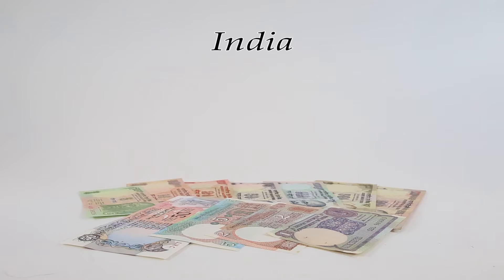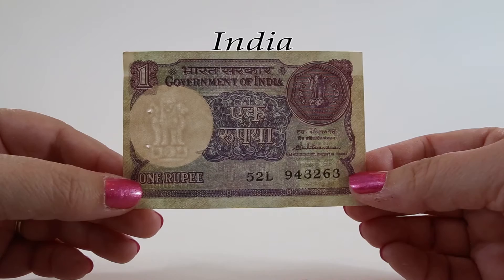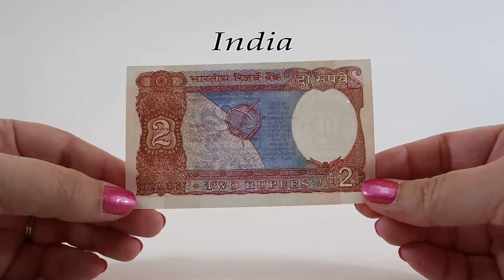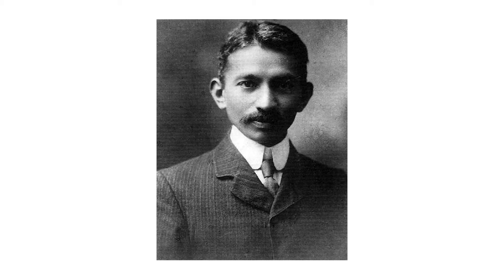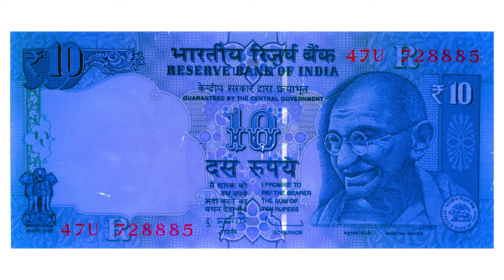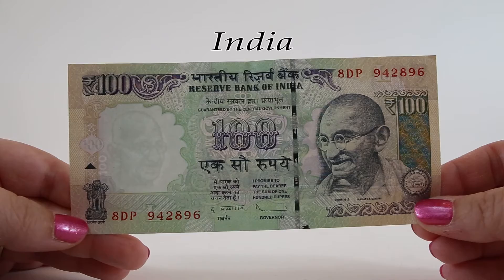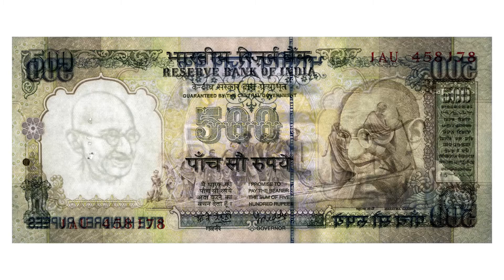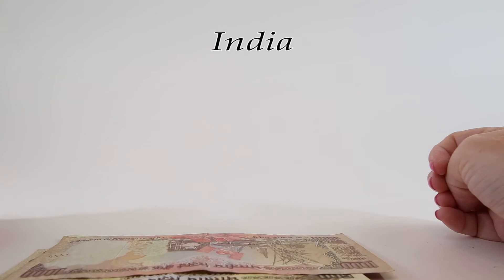Episode #11 - INDIA - Rupee Banknotes in the Lion Capital and Mahatma Gandhi Series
Today on World Currency Collector, we travel to India to learn about the Lion Capital of Ashoka, the Sagar Samrat oil rig, the Aryabhata Satellite, the "Sansad Bhavan" or Parliament House, Mahatma Gandhi, agriculture and fauna of India, Mount Harriet, and the Himalayas.  We discuss the recent demonetization of Indian 500 and 1000 rupee banknotes, and catch a glimpse of the new series releases of the 500 and 2000.